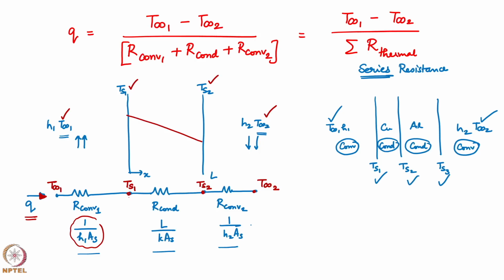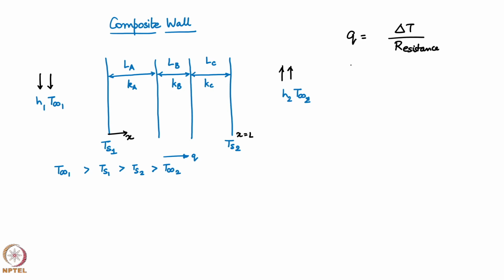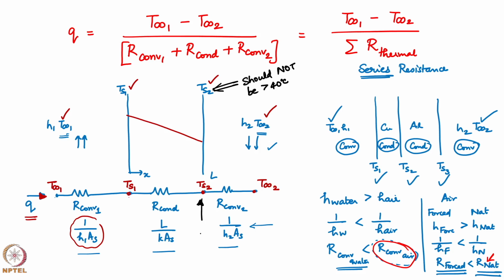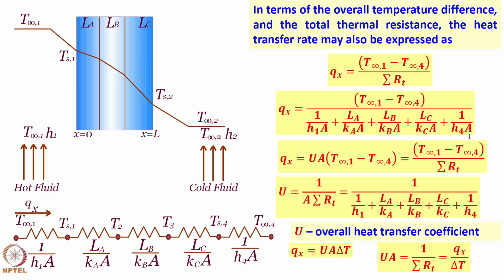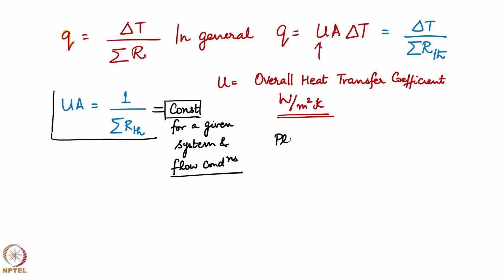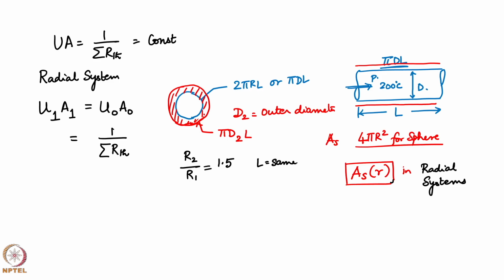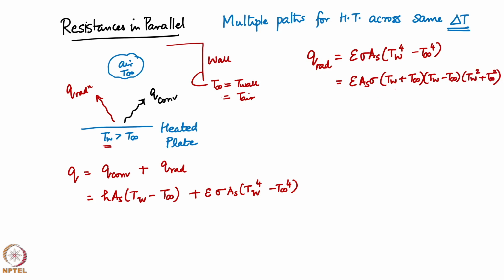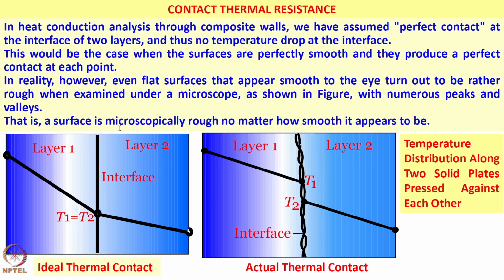Week 2: Lecture 6: Thermal Resistances - Continued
Lecture 6: Thermal Resistances - Continued